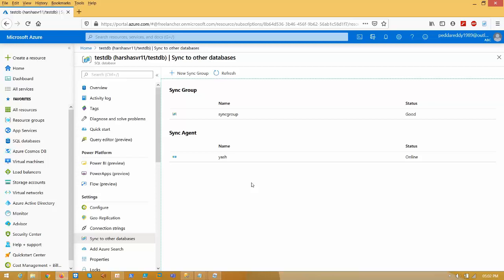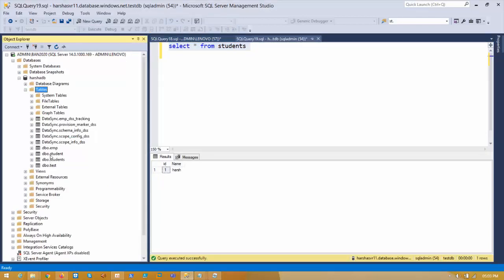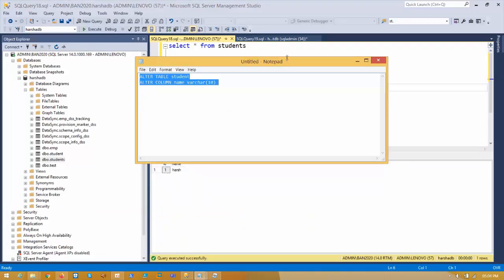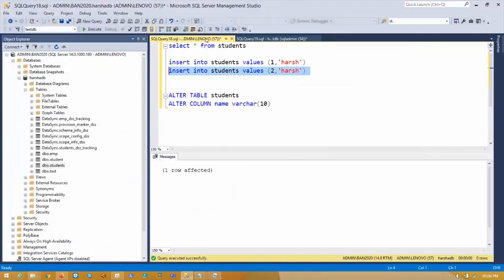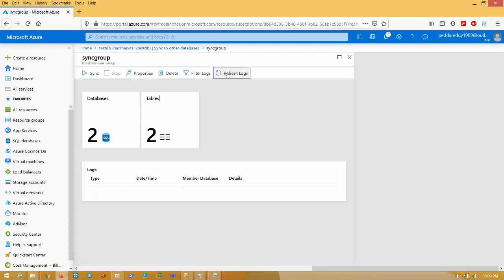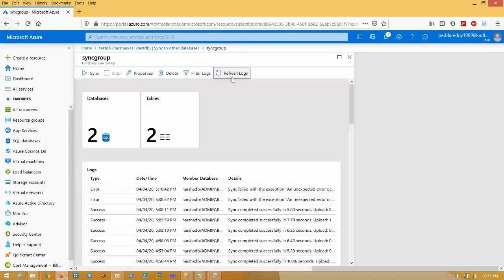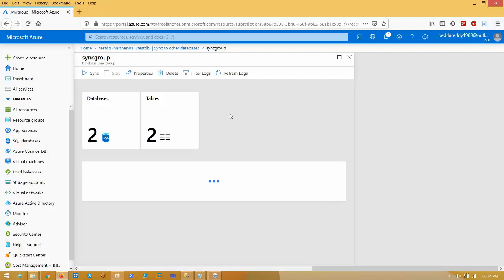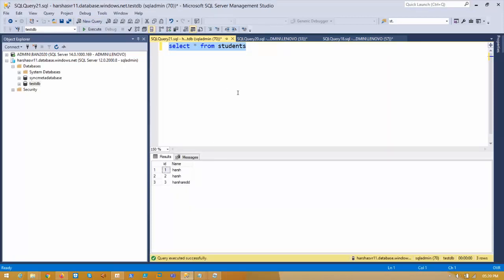how to handle schema changes in Azure sql data sync